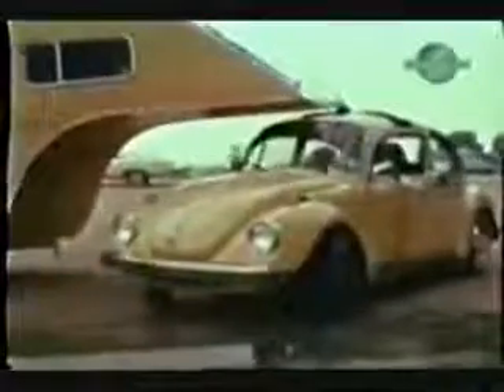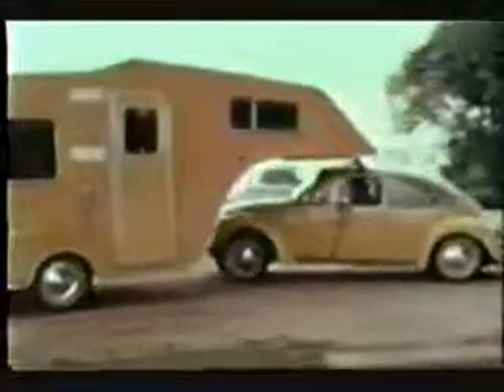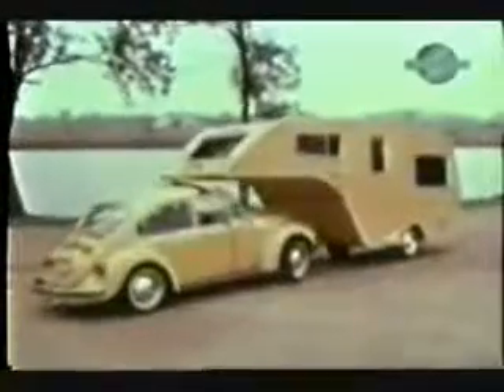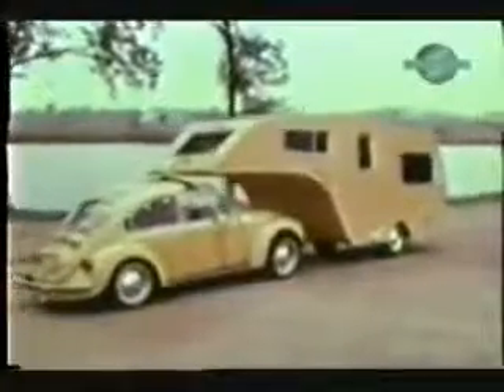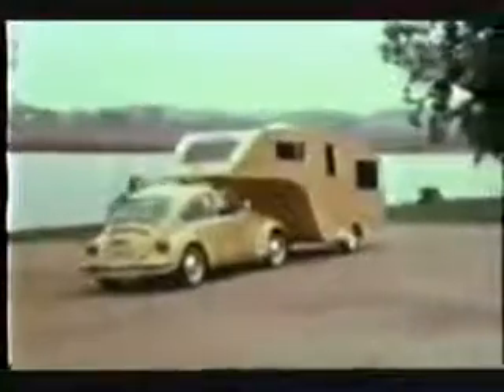Camper - Criatividade.wmv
Creative!
Volkswagen bug camper.